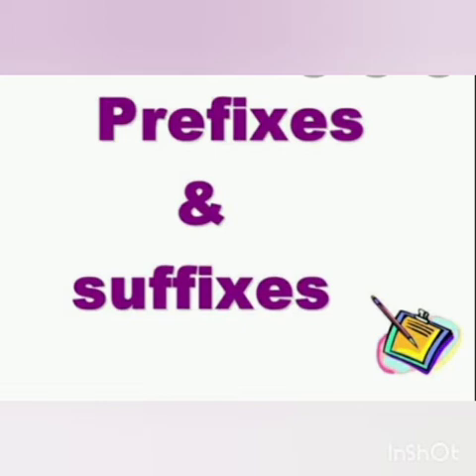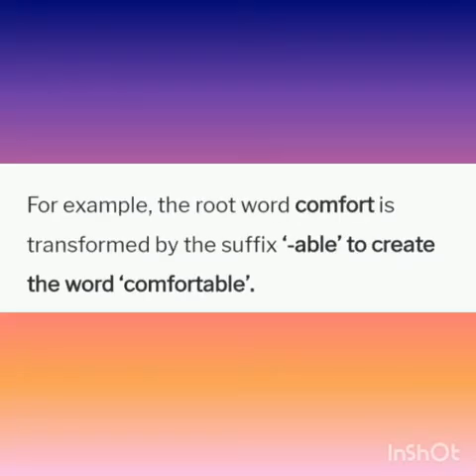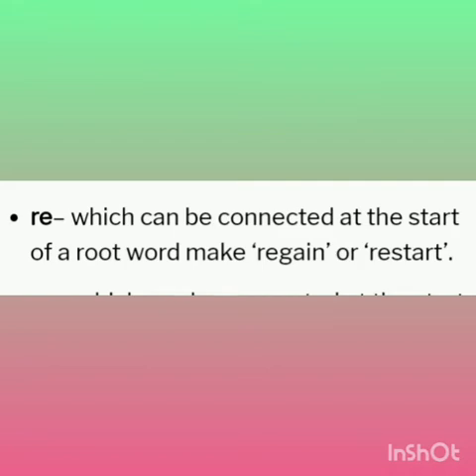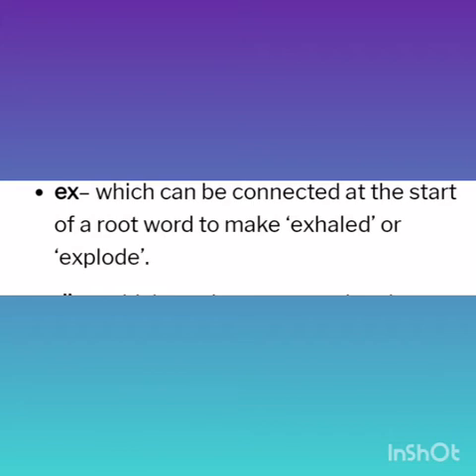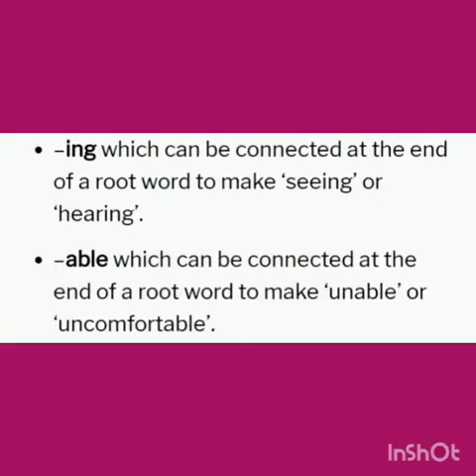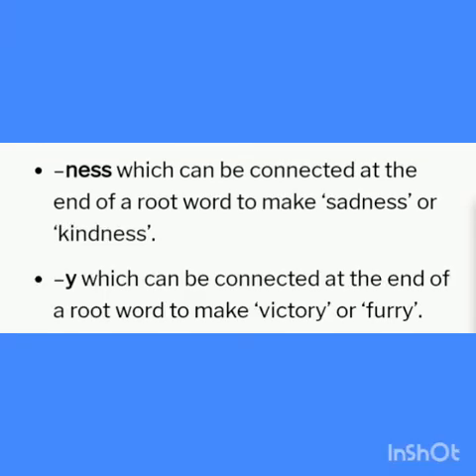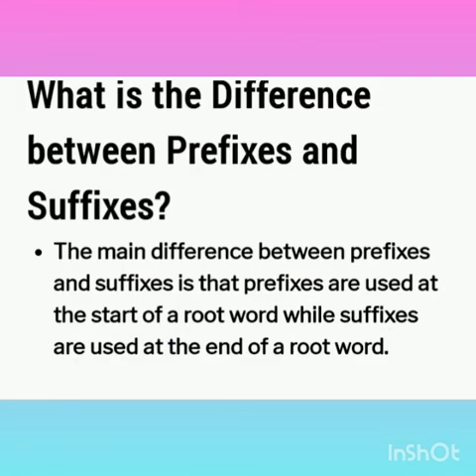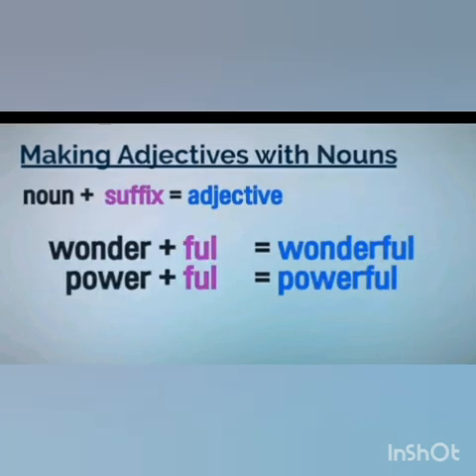English Grammar--Prefixes and Suffixes.